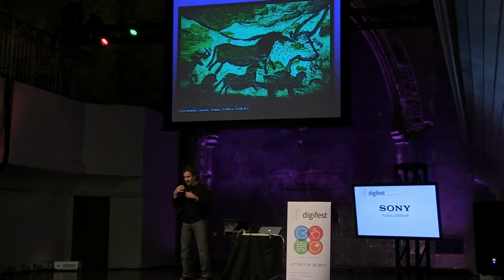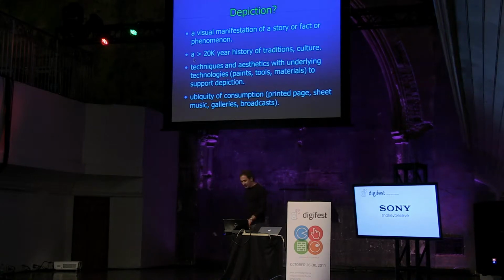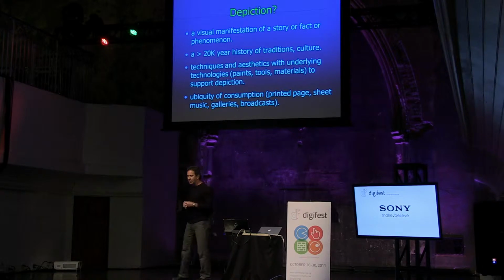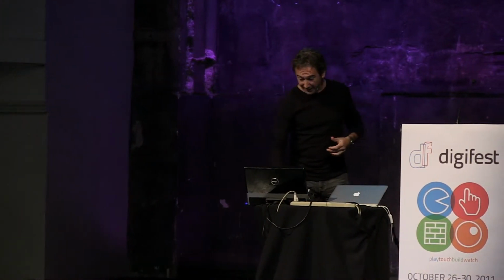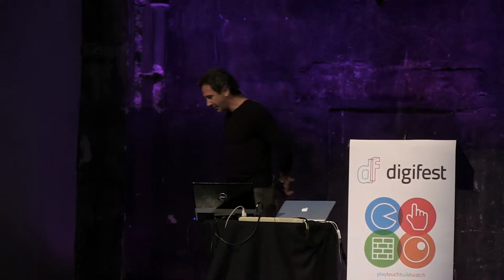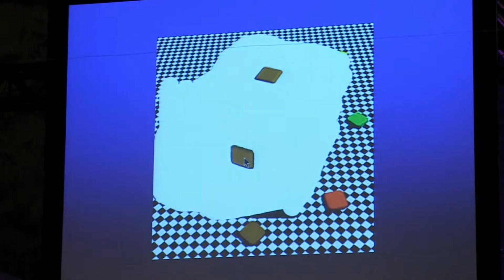Eugene Flume - George Brown College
Professor and Co-Director of the Dynamic Graphics Project at the Univeristy of Toronto, Eugene Flume, explains "why ubiquitous visual communication is important and why is it so hard." Eugene explains how the importance of visuals has evolved within society since the beginning of time. Today visual communication has become underrepresented, we must continue to use visual cues as a way of learning, expressing and teaching.